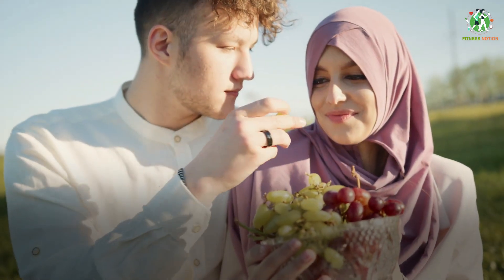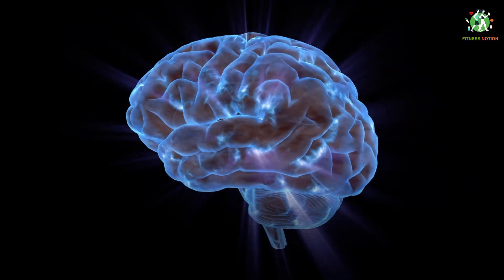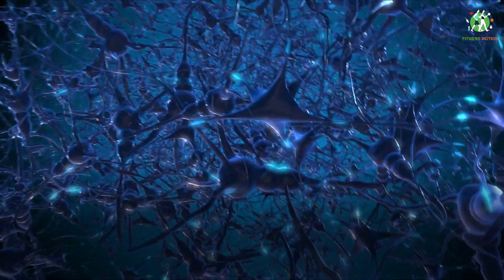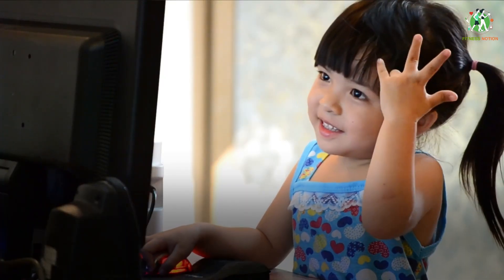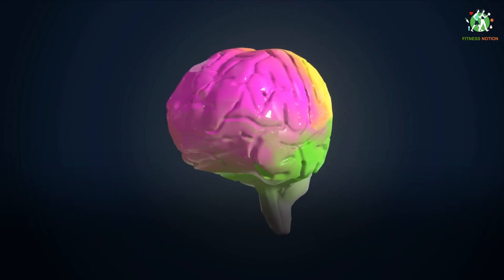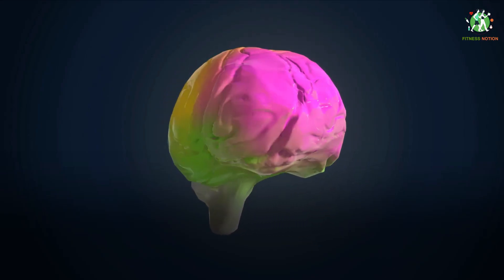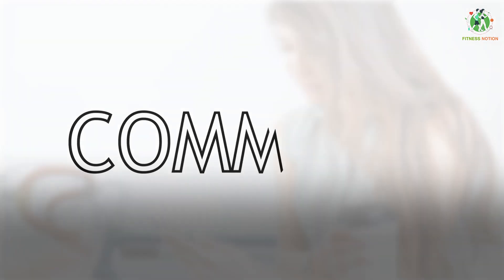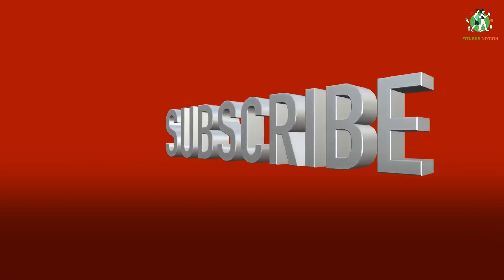How Food Affects Your Brain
In this video, we learn how eating affects your brain.

That "fuel" comes from the foods you eat — and what's in that fuel makes all the difference. Put simply, what you eat directly affects the structure and function of your brain and, ultimately, your mood. Like an expensive car, your brain functions best when it gets only premium fuel.